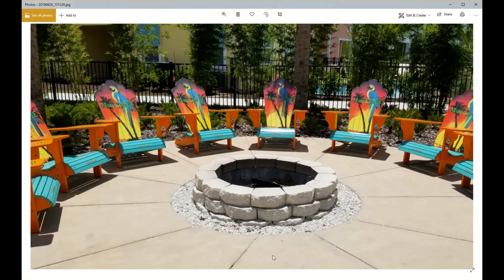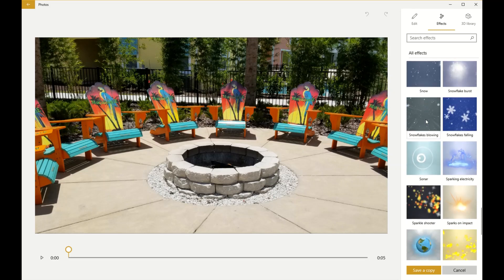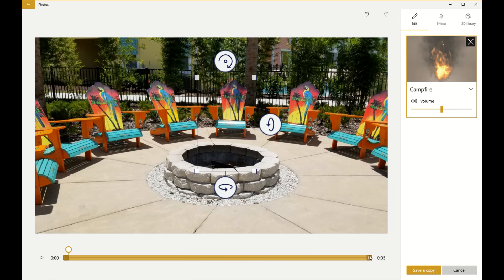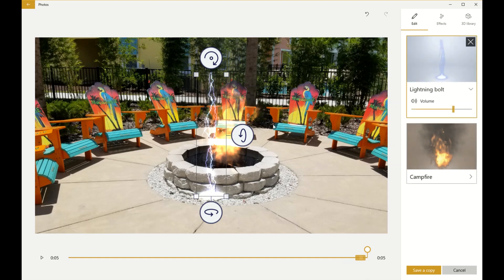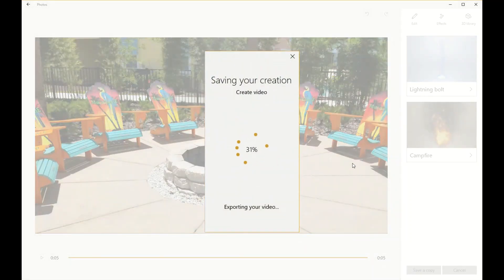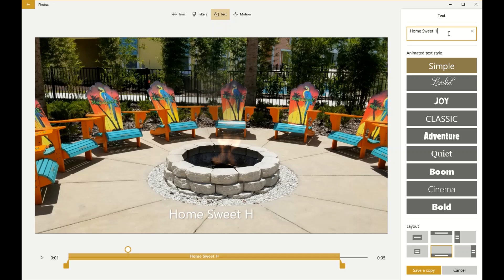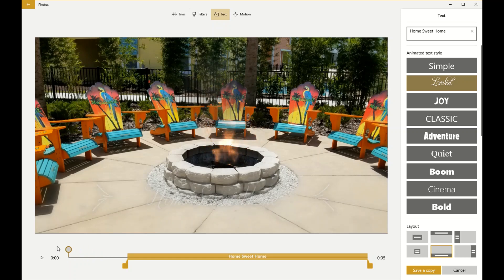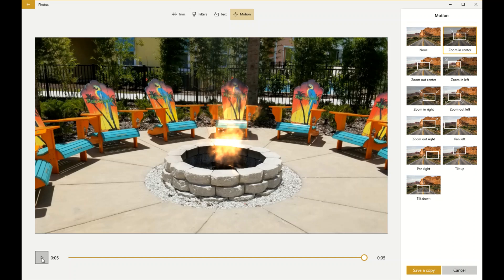How To Add Motion Graphics to a Photo : Windows 10 Free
This is a simple how to video to show some simple ways improve your pictures in Window 10 with tools you already have built in. Easy, fast, and a great learning tool for beginners. We all have to start with the basics and improve from there.

Used : Windows 10